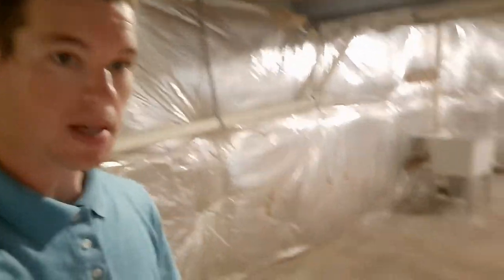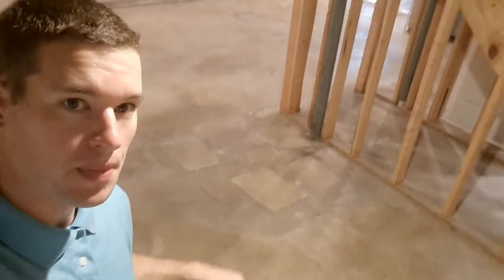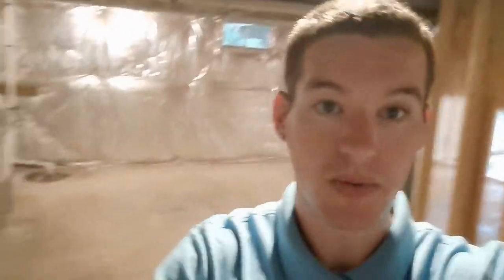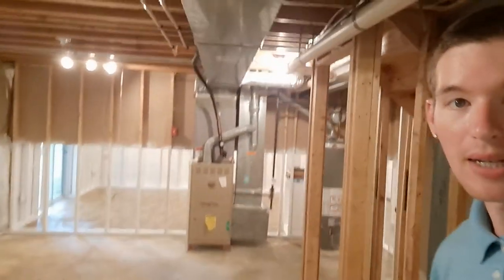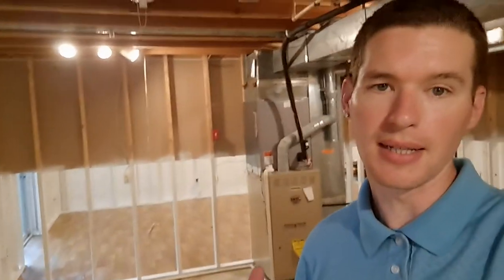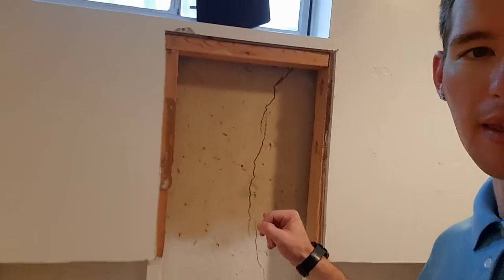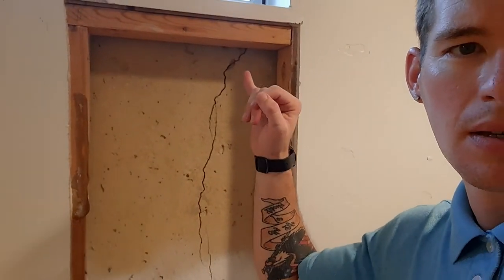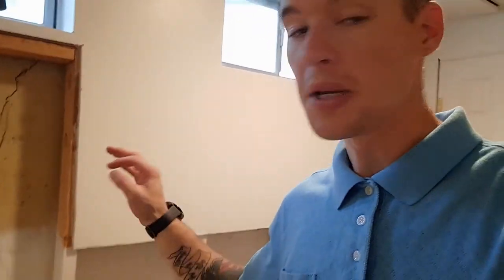Basement Mold Remediation Project HUGE TRANSFORMATION!!!!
hey everyone here is a look at the completed mold remediation project in a basement we have been working on for about 8 days. this basement is now safe and looks and smells great. now our drywall and painting guy will come in to finish everything up and the house can be sold. if anyone has any indoor air quality concerns give us a call anytime at . thanks for watching and we'll see you on the next video.